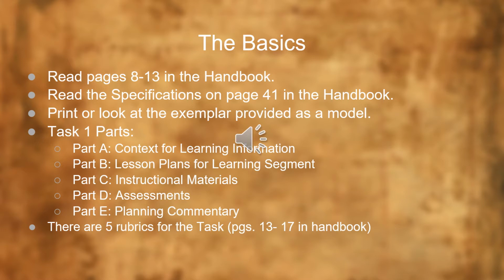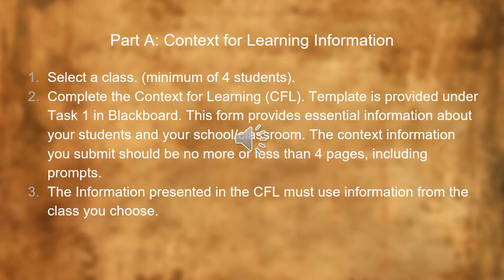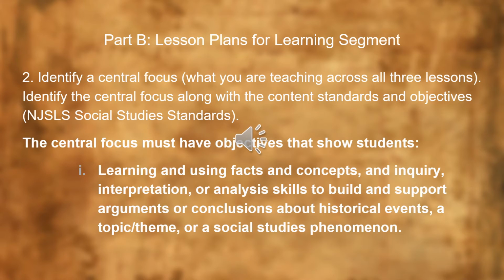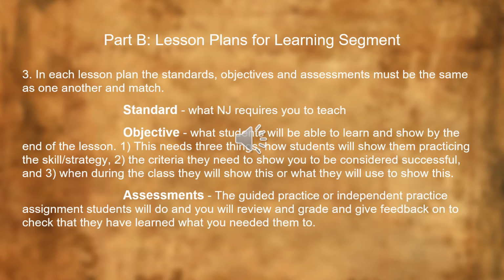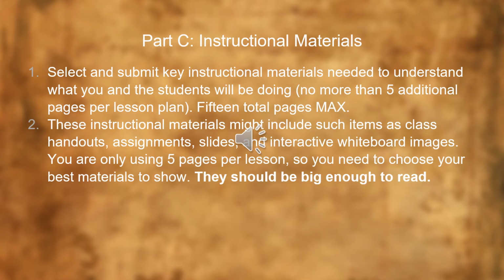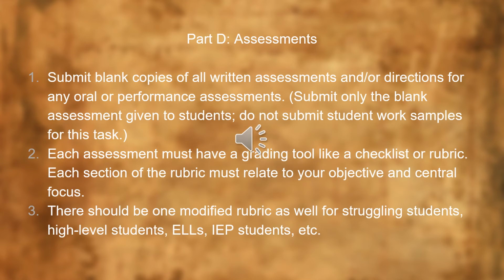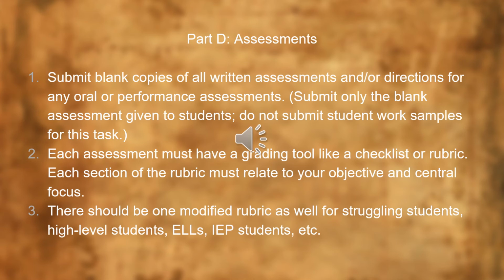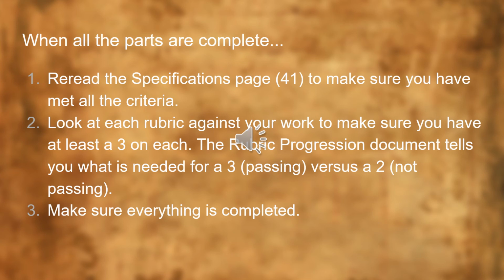Task 1 SS Sec